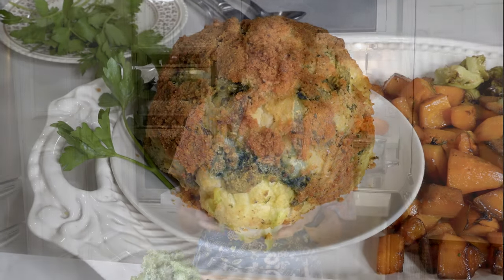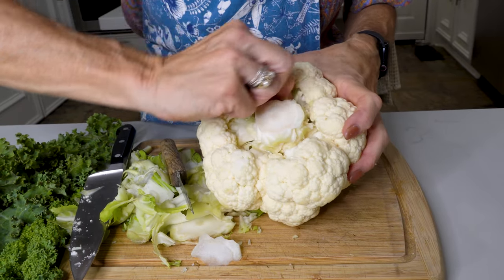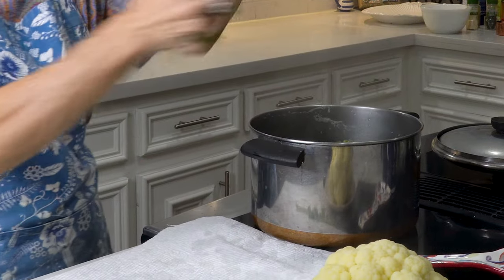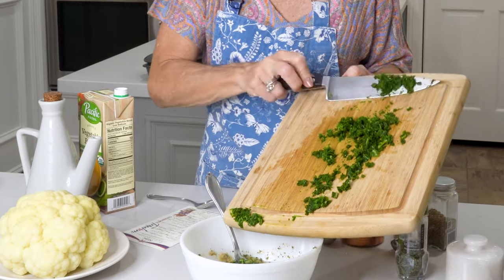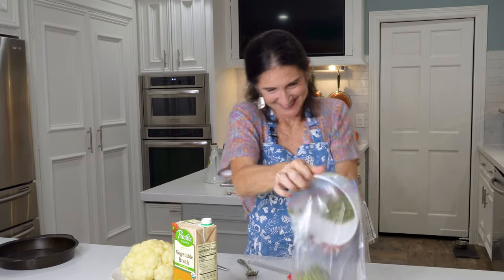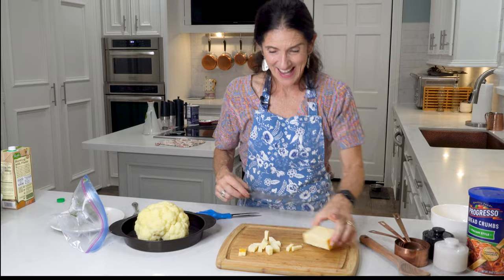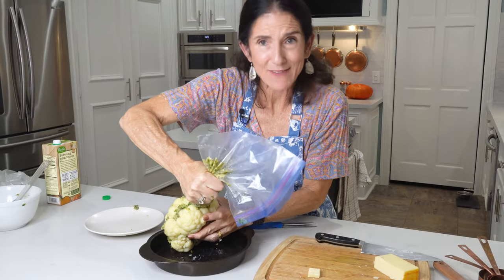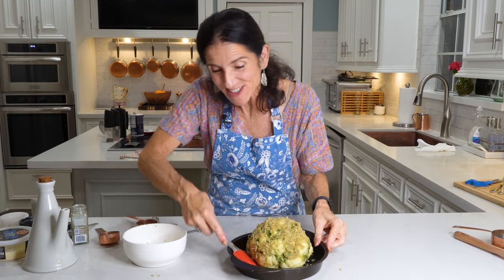How to Make Stuffed Cauliflower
How to Make Stuffed Cauliflower @eatcolor

Make cauliflower the star of your meal! It’s filled with a classic stuffing recipe of breadcrumbs, cheese, Italian spices, and chopped kale for extra color! This dish not only looks exquisite on your plate, but it’s incredibly simple to do! The video takes you through all the steps of preparing the cauliflower, how to stuff it and even gives you serving suggestions. Cauliflower has never been more flavorful or fun to cook! Serve it as a perfect family style meal, a side dish or even as an appetizer!

🔔 Make sure you have the bell turned on, so you won’t miss any videos!

❓ Eat Color with Claudia Cooking channel is about cooking healthy and colorful meals! I'll also show you how to cook authentic Italian dishes, make things from scratch and adjust ingredients to keep dishes low in preservatives!

Ingredients:

1 whole cauliflower (around 2 ½ pounds)

For the stuffing:
½ cup Italian breadcrumbs
1 tablespoon dried parsley
1 teaspoon Italian seasonings
½ teaspoon garlic powder
½ teaspoon salt and pepper
2 tablespoons olive oil
1 egg
½ cup vegetable broth
1 large kale leaf
2 ounces Muenster cheese cut into large diced pieces

For the paste:
2 tablespoons of olive oil
2 tablespoons of melted butter
½ cup Italian breadcrumbs
1/3 cup parmesan cheese
1 teaspoon Italian seasonings

Recipe:

Remove all the green leaves off the cauliflower.

Trim the core as much as possible, making sure not to cut off any of the florets!

Wash well. Run under water for 2 minutes.

Boil the cauliflower for 6 minutes.

Drain and let cool.

Trim the kale leaves off the stem and boil for 2 minutes, until softened.

Chop kale into small pieces.

Preheat oven to 400 degrees. Place a cake pan filled with water on the bottom rack.

Make your stuffing. In a bowl, mix Italian breadcrumbs, dried parsley, Italian seasonings, garlic powder, salt, and pepper.

Add in olive oil, lightly scrambled egg, vegetable broth and diced kale.

Place stuffing into a large Ziplock bag and make a piping bag by gathering all the ingredients towards the corner of the bag.  Cut a small hole to allow the stuffing to exit when squeezed.

Squeeze some of the stuffing into the little holes on the bottom side of the cauliflower.

Flip it over to the other side.

Insert diced cheese into spaces between the florets.

Squeeze the stuffing on top of the cheese and in other areas where there is a separation between two florets. Be careful not to break off any of the florets. Work carefully, although the cauliflower will withstand a lot of stuffing!

Place cauliflower upright in a cake pan.

Make your paste. In a small bowl, combine melted butter, olive oil, breadcrumbs, parmesan cheese, Italian seasoning and a pinch of salt and pepper.

Spread the paste on the outside of the cauliflower.

Allow to cool for 10 minutes before slicing.